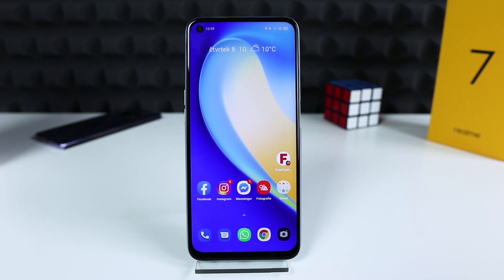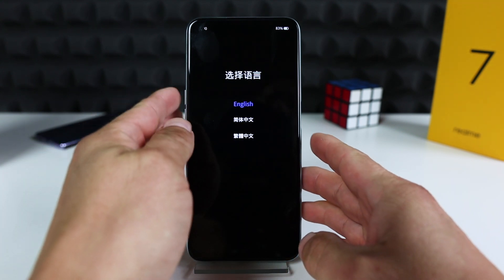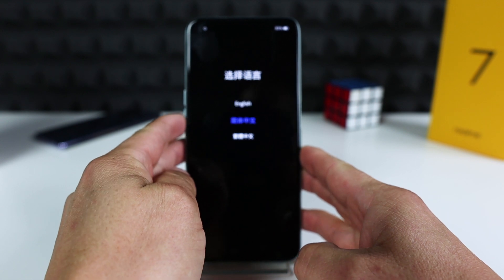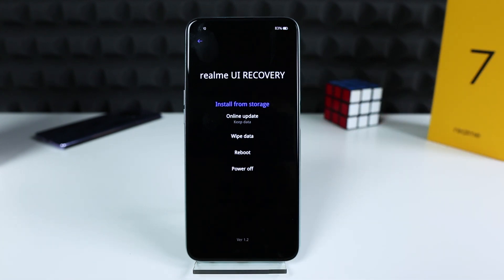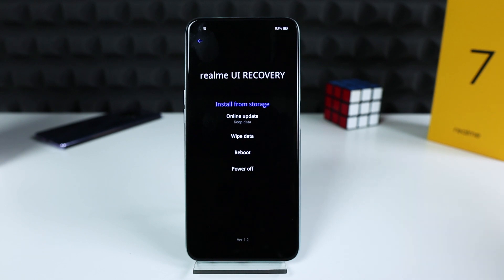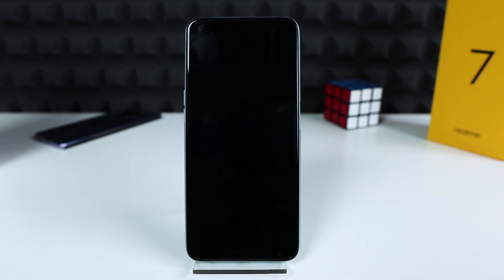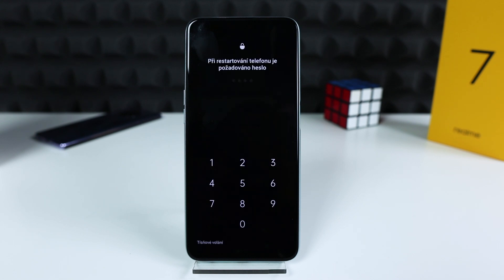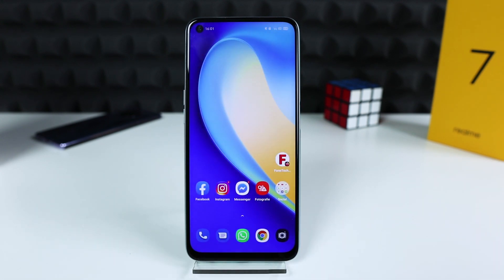How To Enter Recovery Mode on Realme 7 and Realme 7 Pro 📱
When you have some issues with your Realme 7 or Realme 7 Pro, it should be booted into Recovery Mode. It will enable you to detect and fix all the problems with your smartphone. You will also be able to perform a Factory Reset or Wipe Cache Partition through this mode.